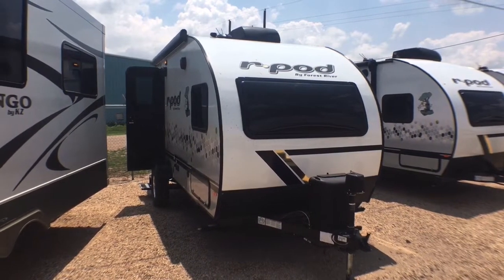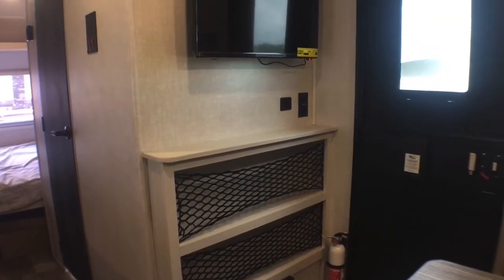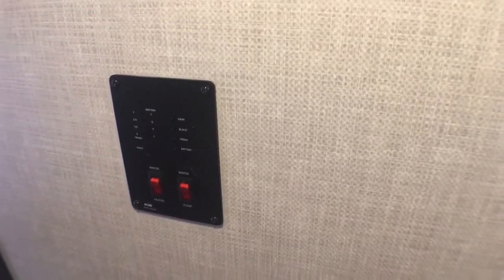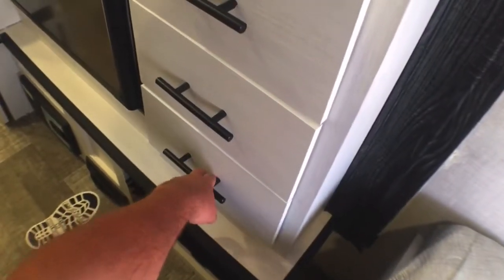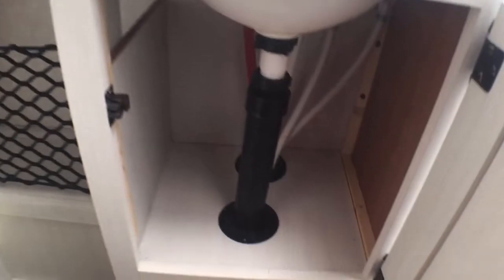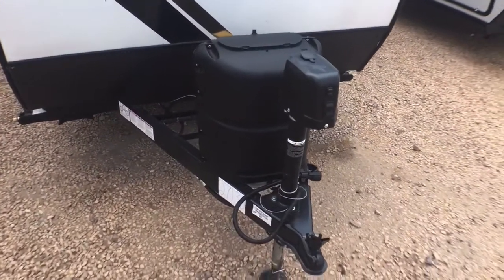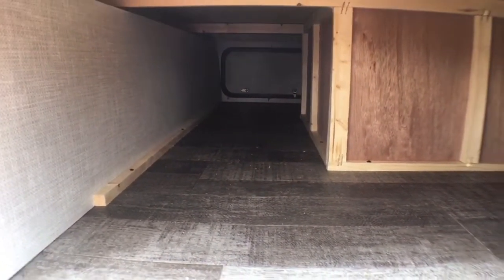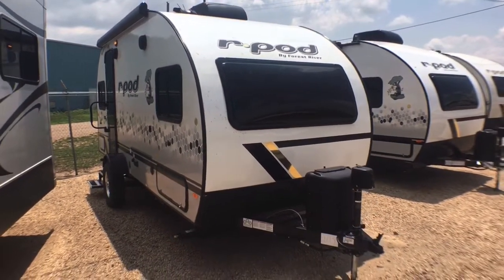2021 Forest River r-pod 190 Rear Living Travel Trailer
Full walk through of the 2021 Forest River r-pod 190 Rear Living Travel Trailer. Feel free to post any questions about this particular unit down in the comments below.

View pricing and availability here-

SPECIFICATIONS

UVW2,979 lb.
CCC828 lb.
Exterior Length:20' 4"
Exterior Height:9' 7"
Exterior Width:96"
Fresh Water:30.00
gal.Gray Water:30.00 gal.
Black Water:30.00 gal.
Awning Size:Opt. (R-dome or 10')